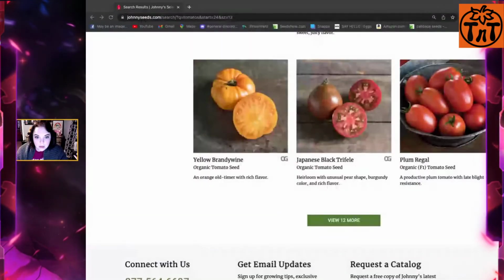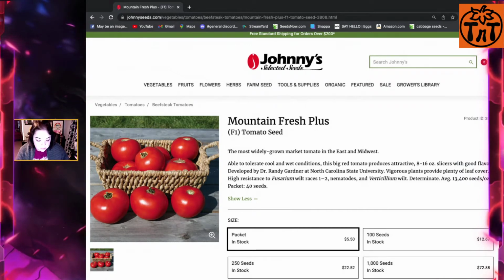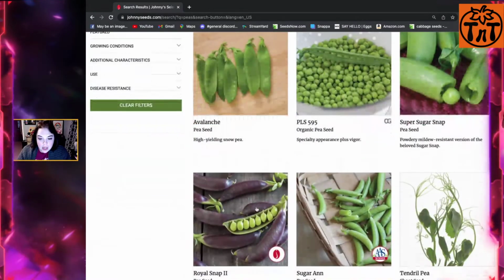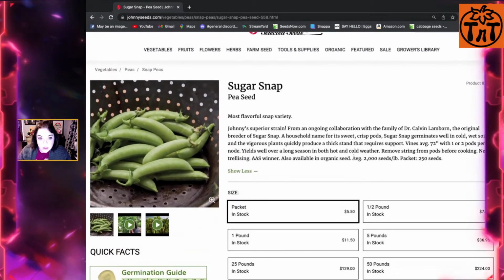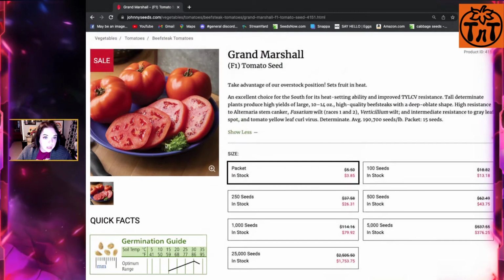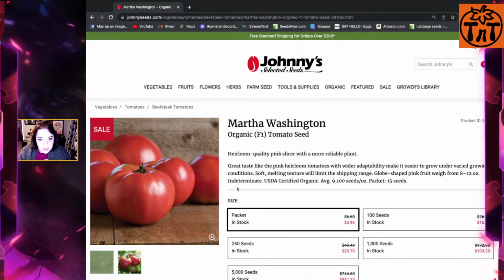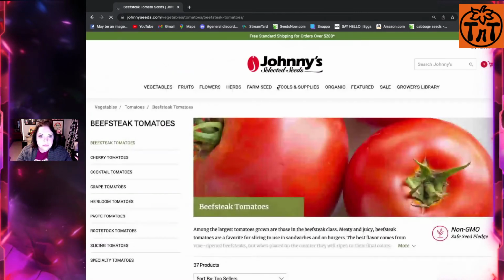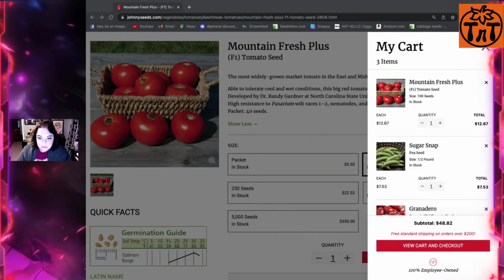Choosing Seeds for Next year! Join me while I shop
Amazon Wish List